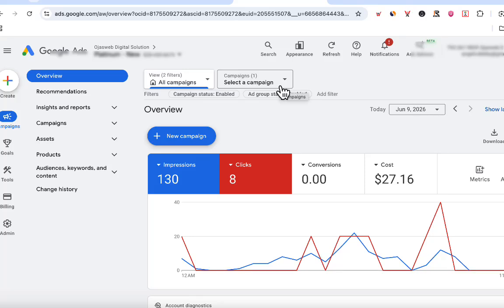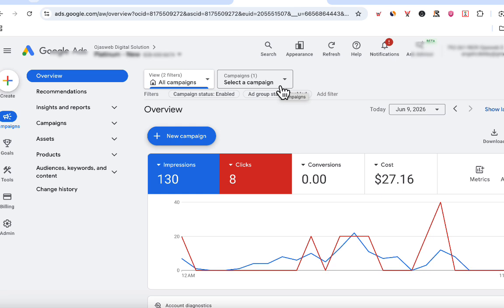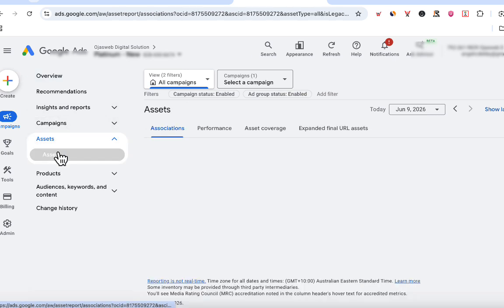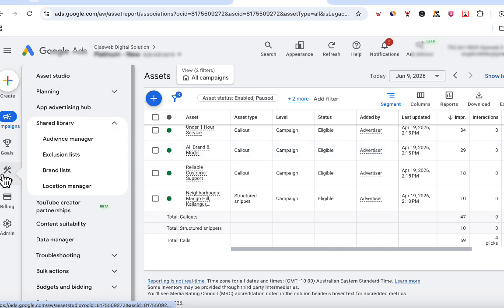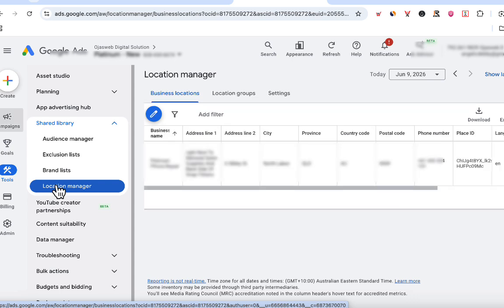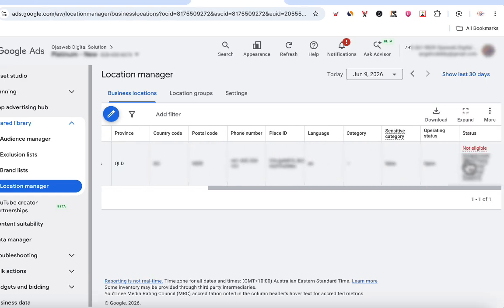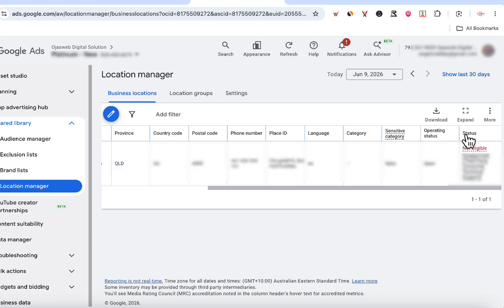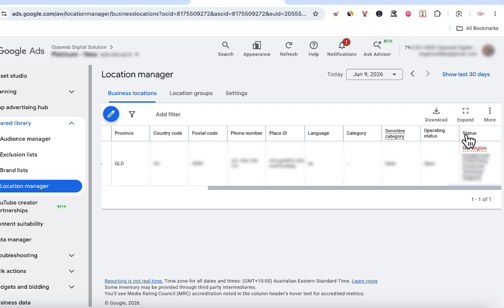Here's Why Your GMB Profile Won't Show On Google Ads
The issue: GMB Profile Won't Show On Google Ads

Struggling to show your Google Business Profile (GMB) in your Google Ads? In this quick 3-minute video, you’ll discover the major reason your GMB profile may not appear on Google Ads and how to fix the issue fast.